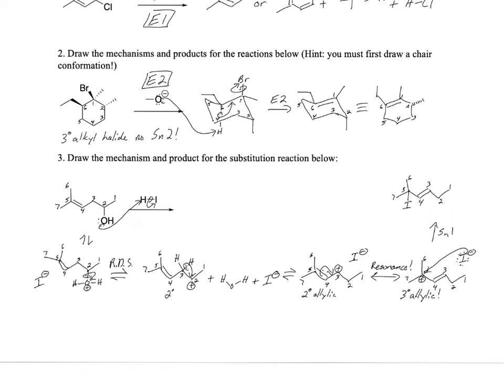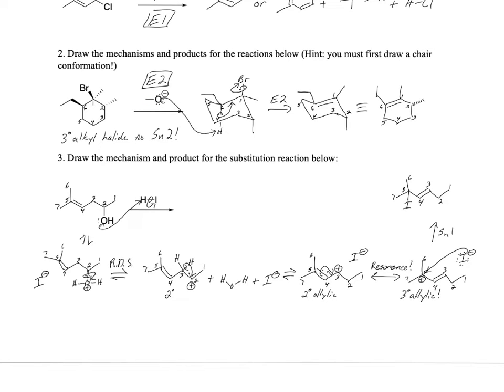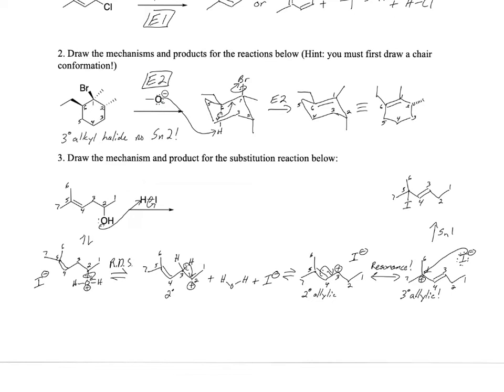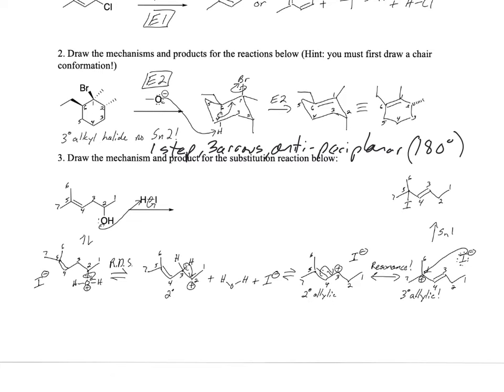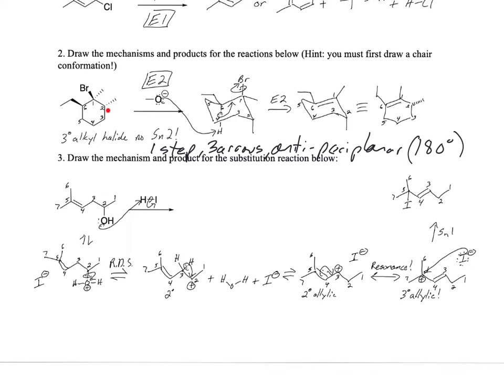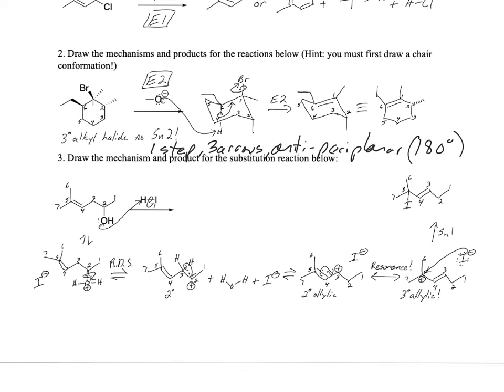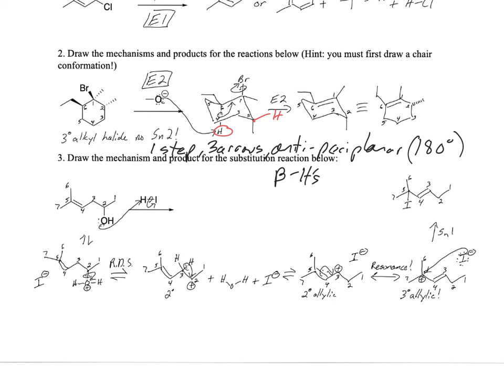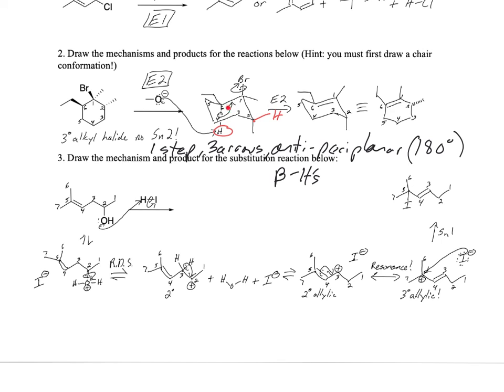E2 chair conformation and anti periplanar